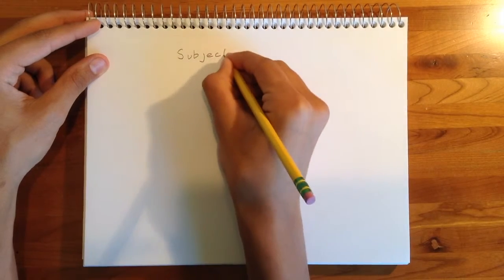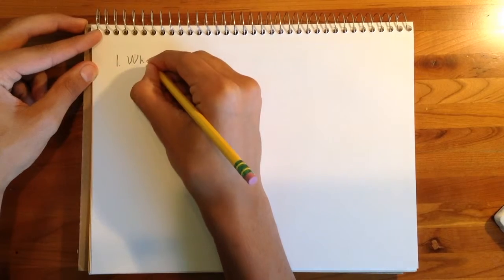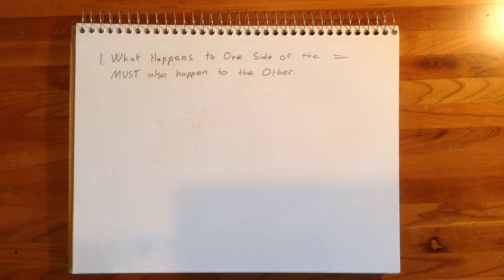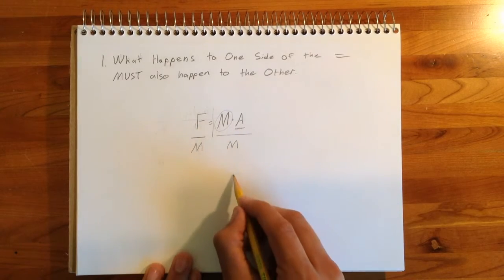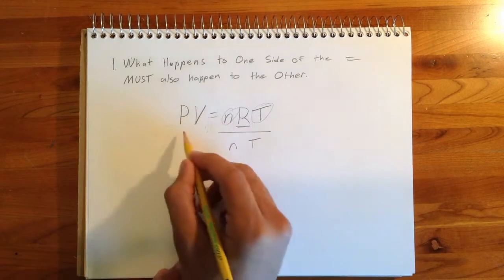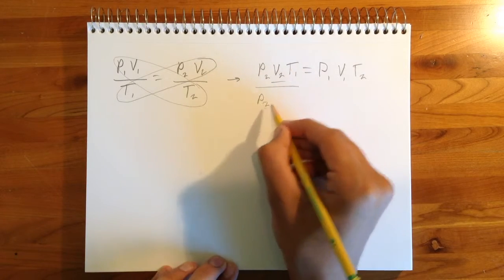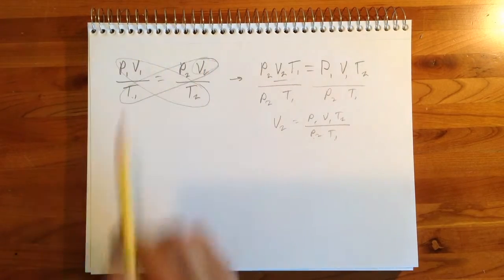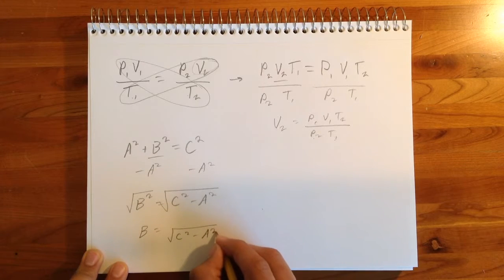Subject of Equations (Algebra)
Subject of Equations - How to change around equations and formulas to solve for a specific variable.